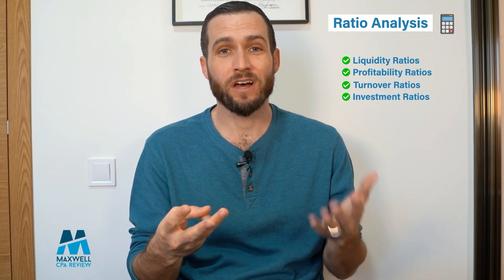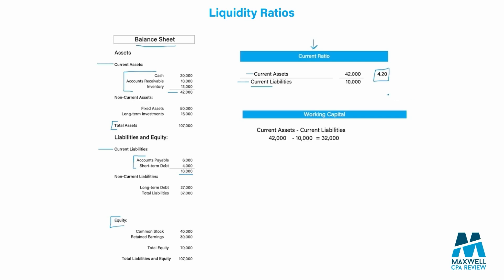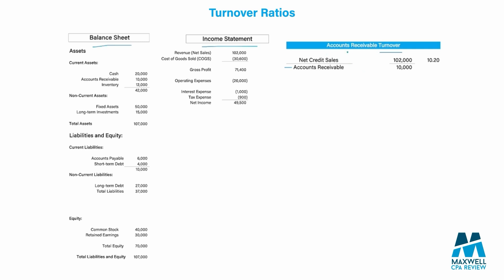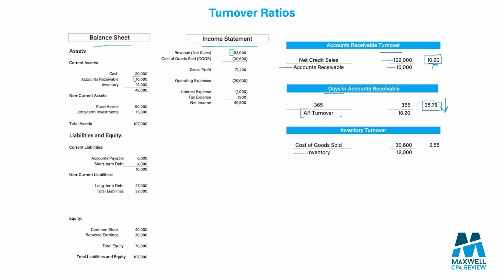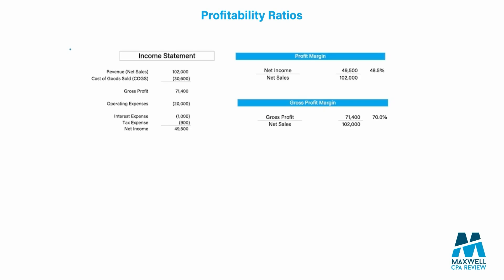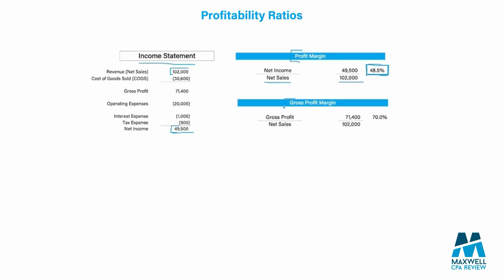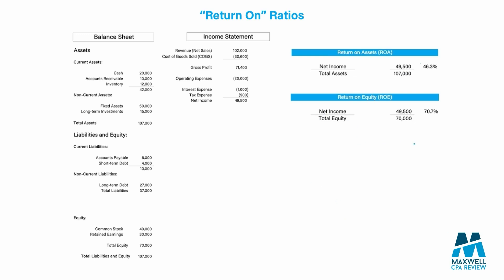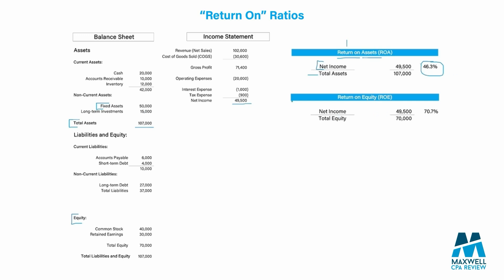Every Ratio I Needed to Score a 95 on FAR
🔥 Black Friday Special: $499 one-time purchase for complete CPA course access

Learn how to analyze a company's financial health using ratio analysis! In this video, we break down key financial ratios step by step, using a simple income statement and balance sheet. You'll learn about turnover ratios, profitability ratios, and investment ratios, and how they help measure a company's efficiency and success. We’ll also show you easy tricks to remember how ratios work and what makes them go up or down. Plus, hear from someone who passed the CPA exam with the help of Maxwell CPA Review. If you're studying for the CPA or CFA exams or just want to understand financial reports better, this video is for you!

0:38 – Current Ratio and Working Capital
2:28 – AR Turnover and Inventory Turnover
5:42 – Profit Margin and Gross Profit Margin
9:41 – Return on Assets and Return on Equity
11:37 – Debt to Assets Ratio
13:10 – Earnings Per Share and Price to Earnings Ratio

𝗧𝗵𝗮𝗻𝗸𝘆𝗼𝘂 𝗳𝗼𝗿 𝘄𝗮𝘁𝗰𝗵𝗶𝗻𝗴: Master Ratio Analysis in Minutes! CPA and CFA Must-Know Tips | Maxwell CPA Review